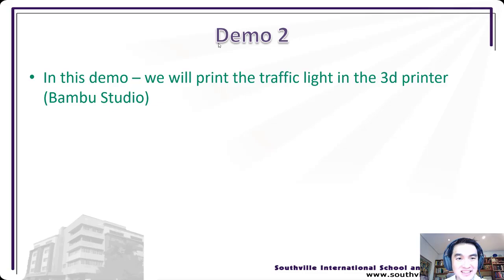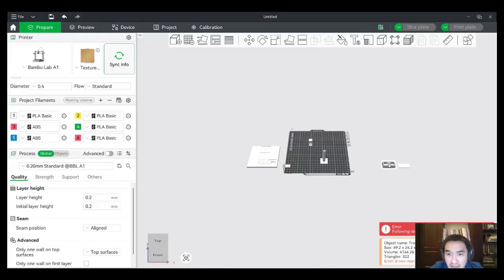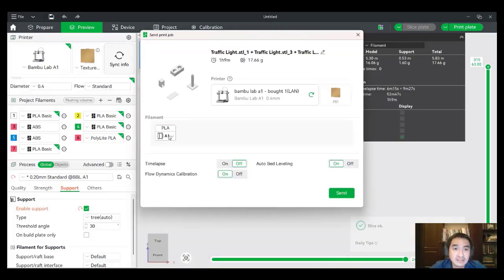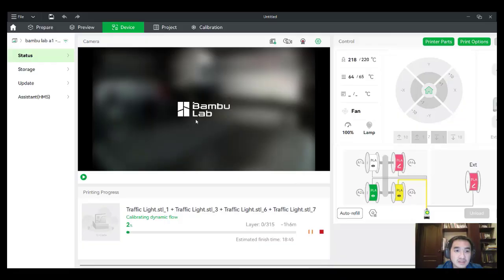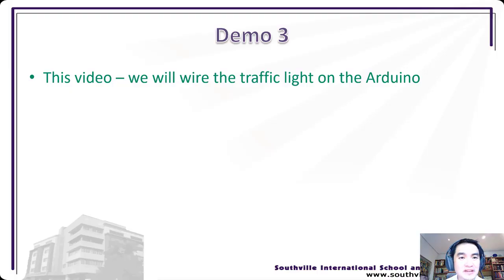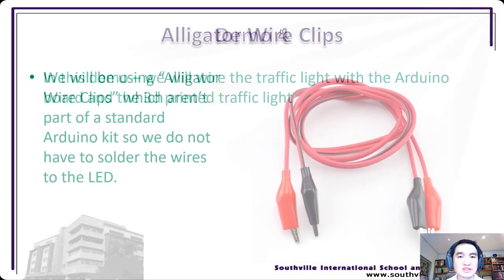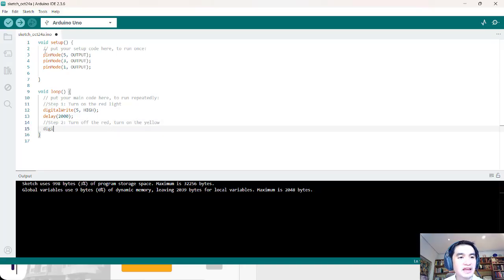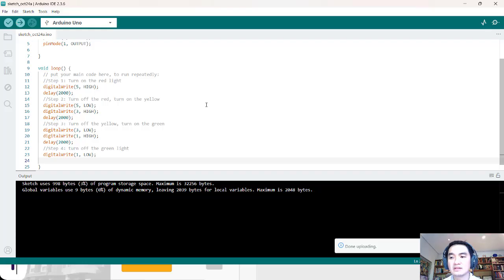Creating and Wiring a 3d printed traffic light (Arduino Tinkercad Course - Lesson 3b)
Creating a 3d printed traffic light and wiring it using Arduino and Alligator clips.

Basic C++ commands (Variables, Arduino program structure)